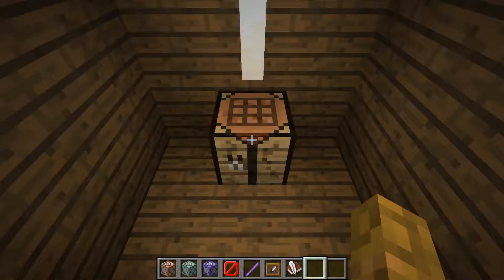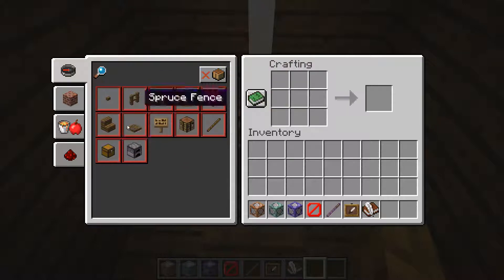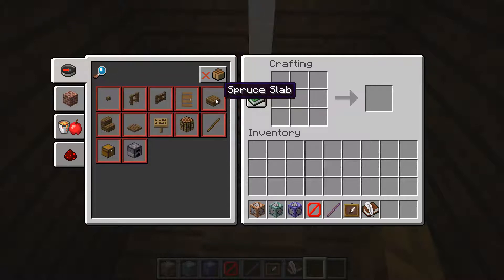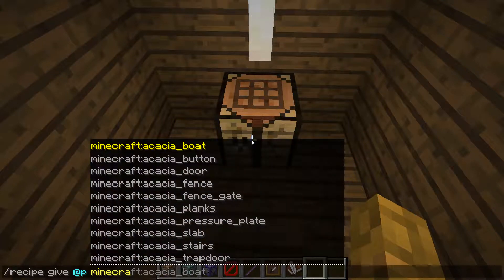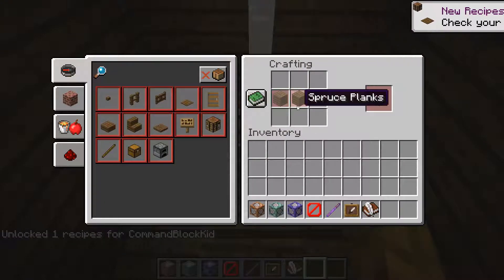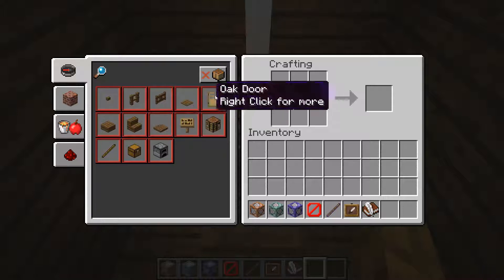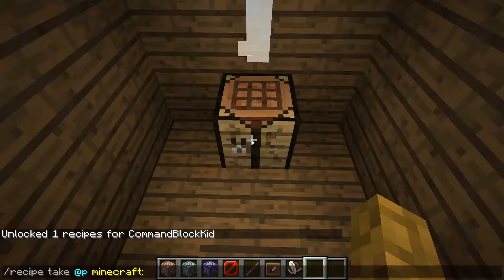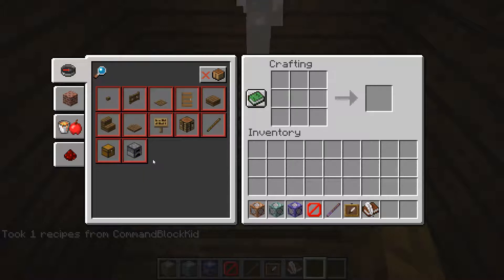How to use the /recipe command for Minecraft 1.13.2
In this tutorial I explain how to use the new recipe command in Minecraft 1.13.2. This command goes well with the recipe book.